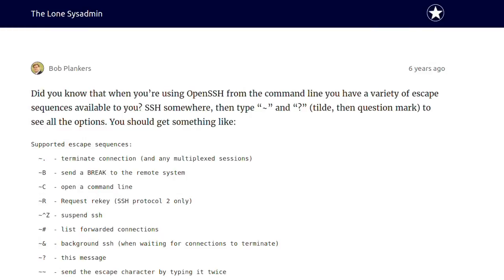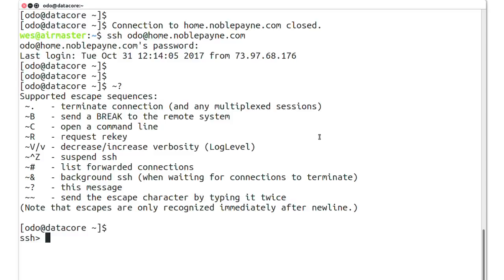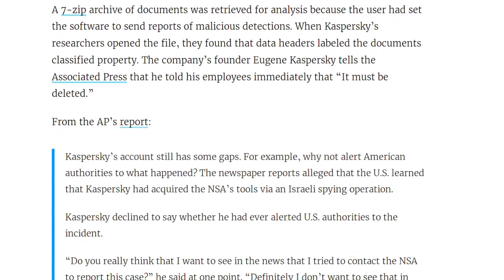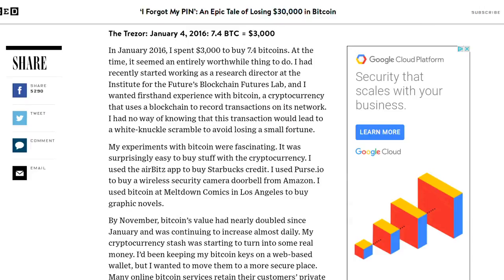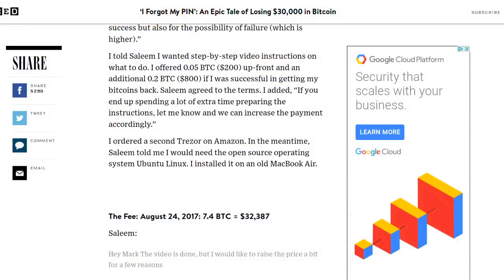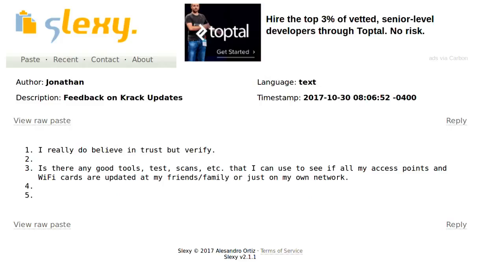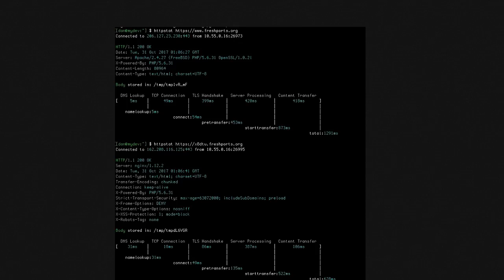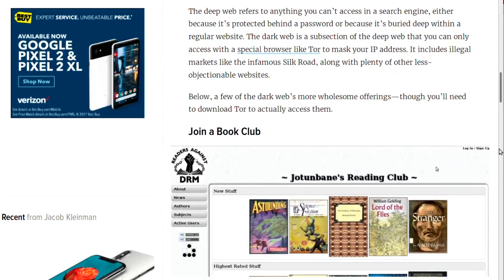Low Security Pillow Storage | TechSNAP 343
We've got some top tips to turn you from ssh-novice to port-forwarding master.  Plus the latest on the confusing story of Kaspersky, the NSA & a bone-headed contractor. Then, our backup sense is tingling, with the story of $30,000 lost to a forgotten pin.

And of course your fantastic feedback, a record setting round-up & so much more on this week's episode of TechSNAP!